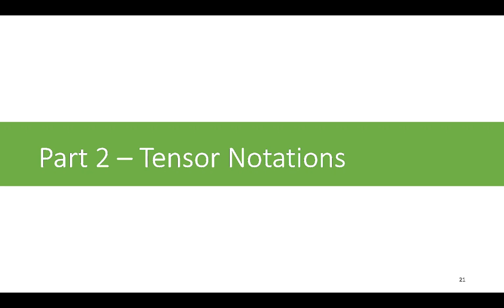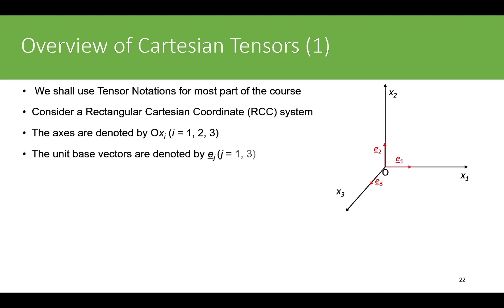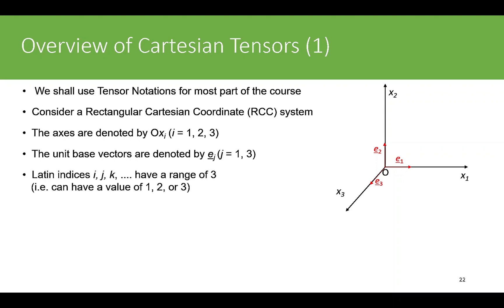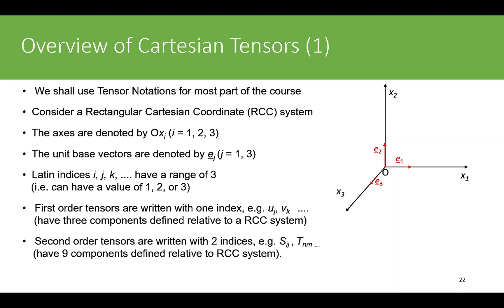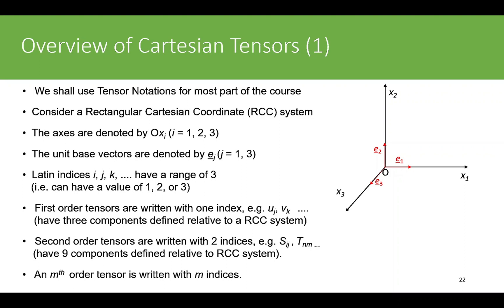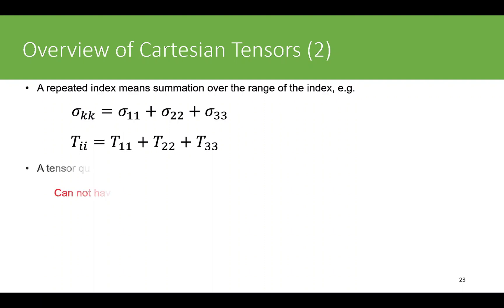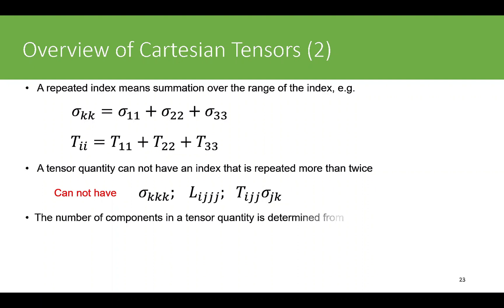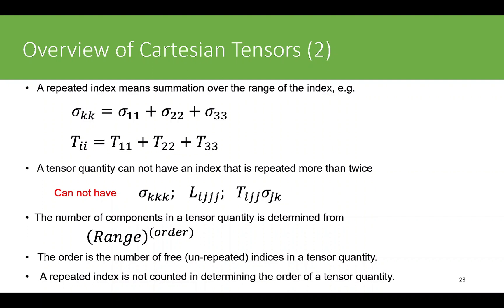UMAT Made Easy: Part 2 – Tensor Notations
Understand tensor notations necessary for UMAT implementation.